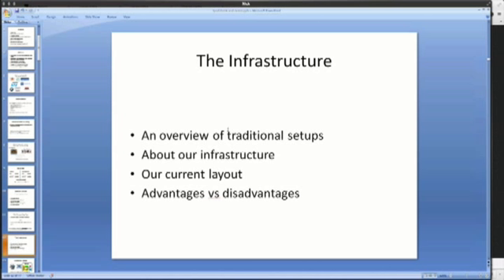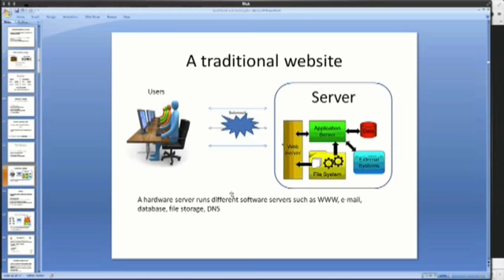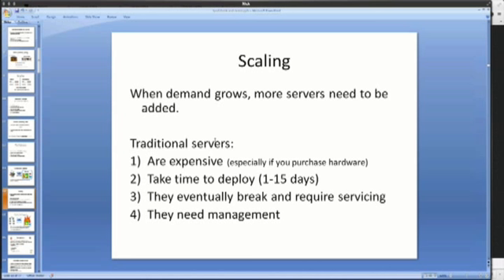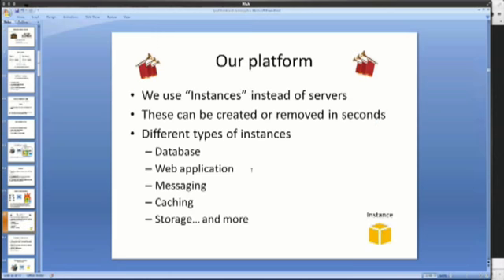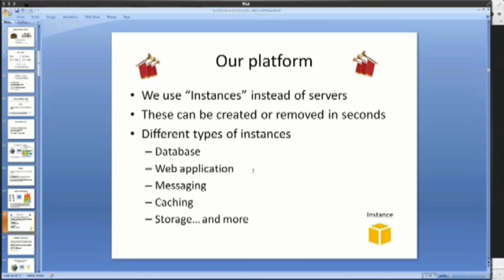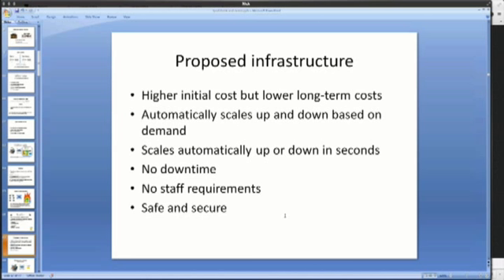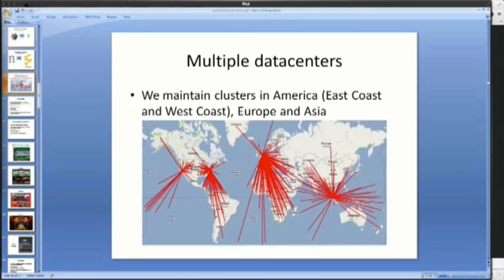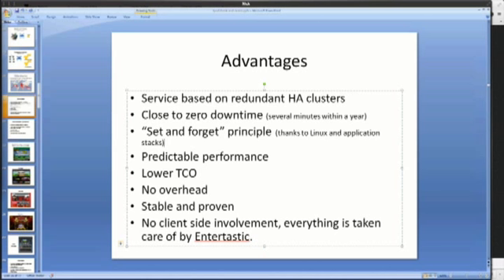White label sportsbook network infrastructure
Some more information about how our platform works - information about the infrastructure behind our products, how this is superior to traditional setups and how it automatically scales to support thousands of concurrent users while maintaining a low TCO.